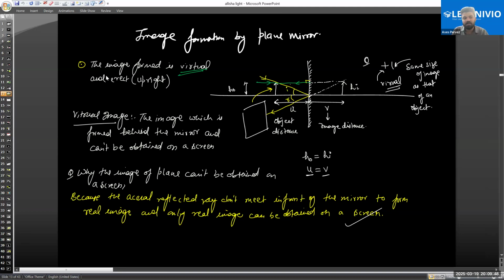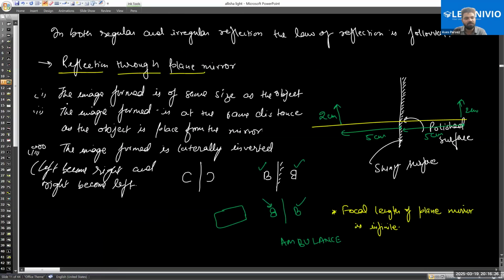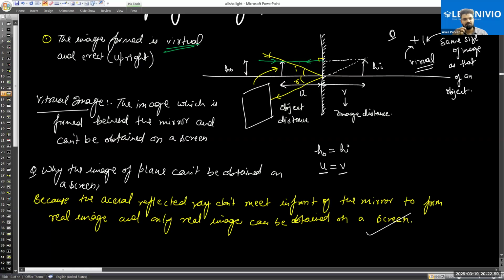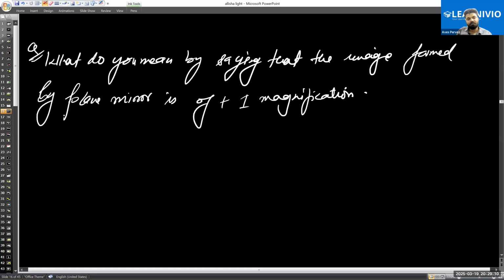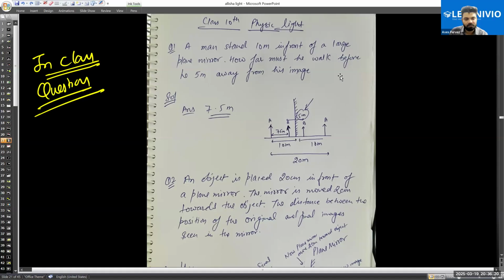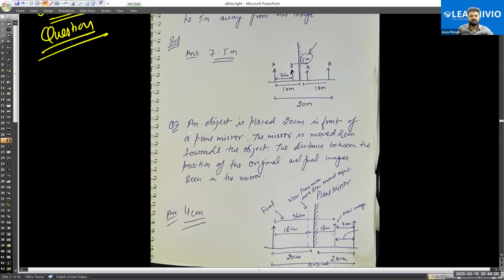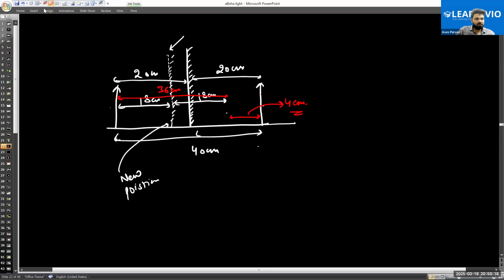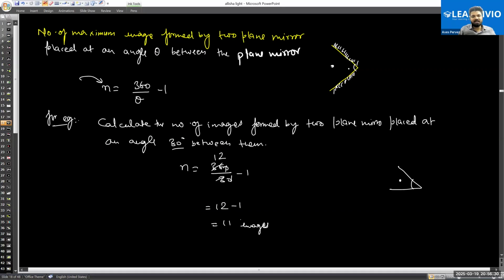Learnivio | Light | Image Formation of Plane Mirror | Lect | 10th Physics Foundation 19-03-2025